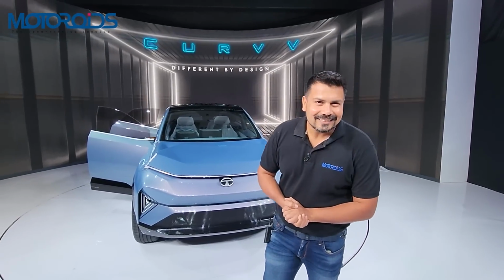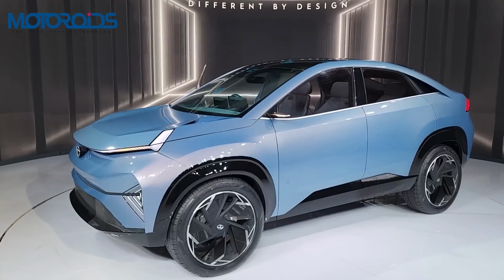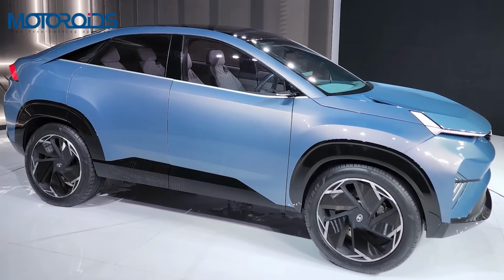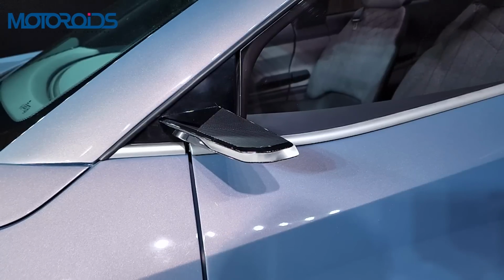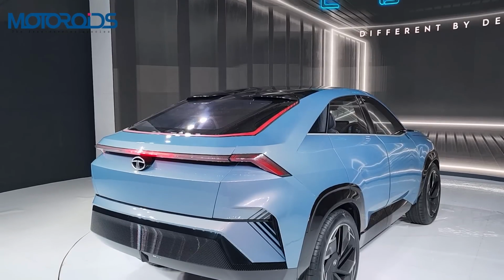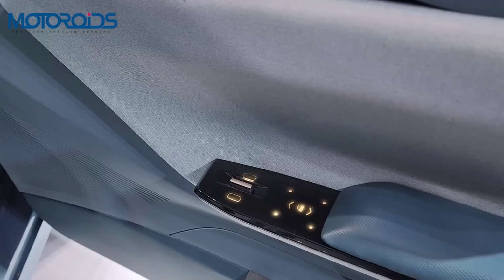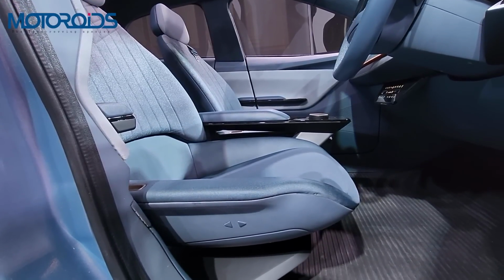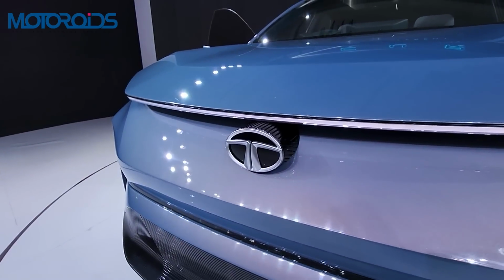Tata Curvv | Tata Throws A Curvveball | First Looks and Walkaround | Motoroids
Presenting the Tata Curvv which is a car in it's concept form. The Curvv will be an EV first and after it's launch the ICE variants will be introduced. Tata will bring this car in the production form by 2024 and the car will retain 95% of the concept model. onve launched itnwill position a boIn this video we give you a quick walk around of the car.